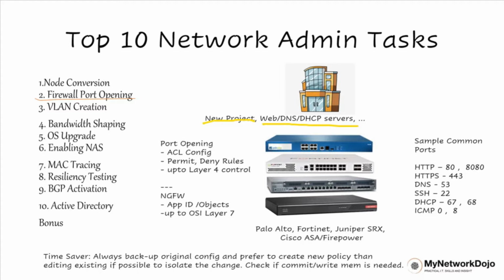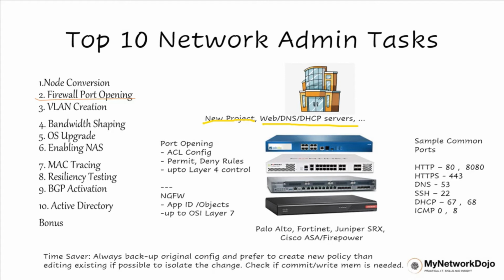Top 10 Network Admin Tasks: Firewall Port Opening [Eng]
* Access Control List, Permit/Deny
* Common Ports
* Best Practices